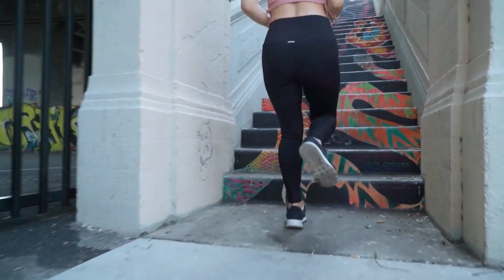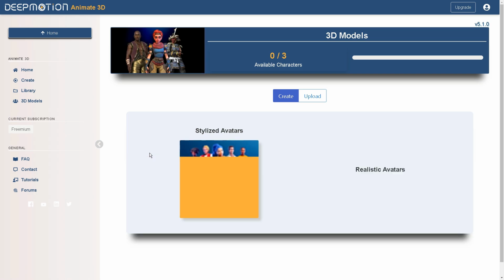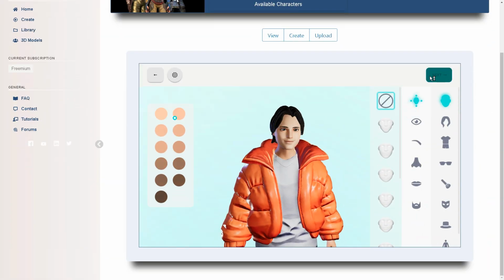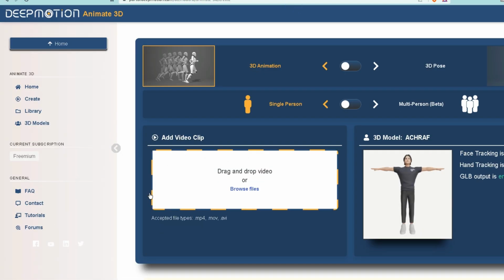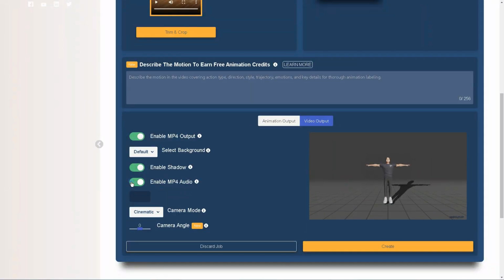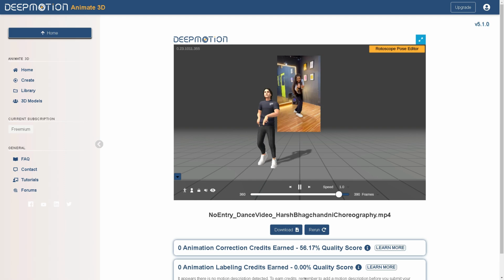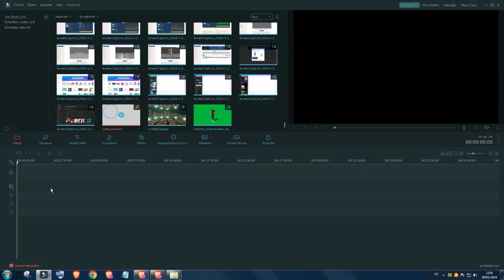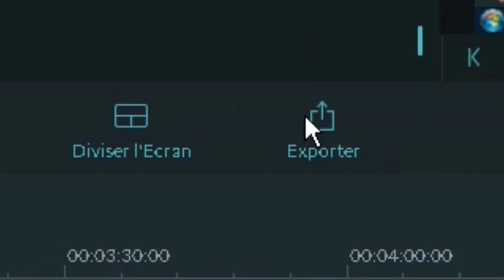Creating Stunning 3D Animation Using AI: A Step-by-Step Guide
YouTube is a versatile platform that offers abundant opportunities for internet profit. With a tailored template, creators can harness the power of ai-powered 3d animation,create animated videos with ai,generating 3d animations using ai,ai for 3d animation creation,make 3d animations with artificial intelligence,automated 3d video creation with ai to maximize their earning potential. Through engaging content, strategic marketing, and audience interaction, YouTube becomes a dynamic space where creators can monetize their online presence effectively.

Discover the step-by-step process to capitalize on ai-powered 3d animation and maximize your profits. Learn how to make money online and get started on your journey to online success.

Unleash the potential of create animated videos with ai and watch your online income soar to new heights. Implement our proven strategies to how to make money online and see the results for yourself.

Tap into the lucrative world of generating 3d animations using ai and create a sustainable stream of passive income. Follow our guidance on make money online 2023 to ensure long-term financial stability.

Master the art of how to ai for 3d animation creation and unlock the secrets to monetizing your skills or hobbies. We'll guide you through the process of how to make 3d animations with artificial intelligence and help you turn your expertise into profit.

Harness the power of automated 3d video creation with ai and build a successful online business from scratch. Discover how to best way to make money online and create a solid foundation for your online ventures.

Discover 3d animation made easy with ai for free can revolutionize your online income and provide long-term financial stability. We'll share the strategies and techniques you need to earn money online and achieve your financial goals.

Learn the strategies and tactics to make substantial profits with using ai to create stunning 3d videos in today's digital landscape. Find out how to make money online for free and leverage this opportunity to maximize your earnings.

Unlock the hidden potential of ai-driven 3d animation production fast and create multiple income streams online. We'll show you how to make money online fast and diversify your online revenue sources.

Dive into the world of ai tools for 3d animation and discover the secrets to monetizing your online presence.

Related search :
ai-powered 3d animation,create animated videos with ai,generating 3d animations using ai,ai for 3d animation creation,make 3d animations with artificial intelligence,automated 3d video creation with ai,3d animation made easy with ai,using ai to create stunning 3d videos,ai-driven 3d animation production,simplifying 3d animation with ai,ai tools for 3d animation,easy 3d animation with ai,3d animation made simple with ai,ai software for 3d animation,ai animation.